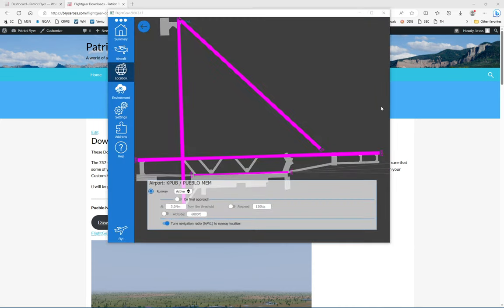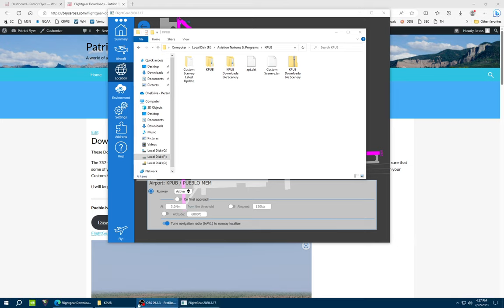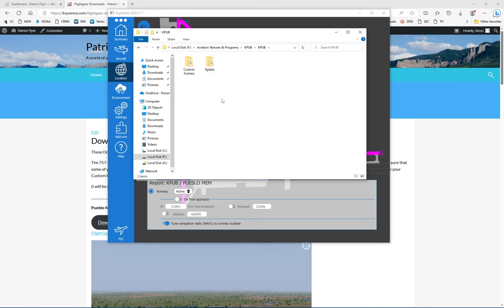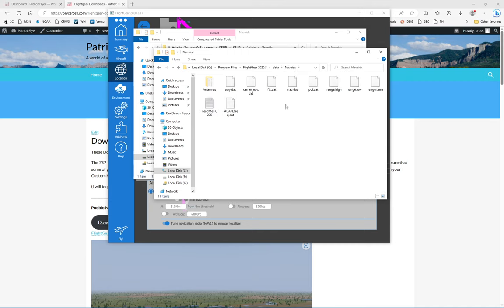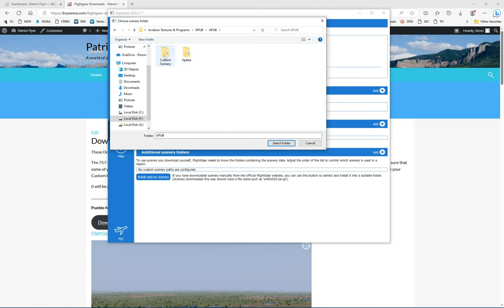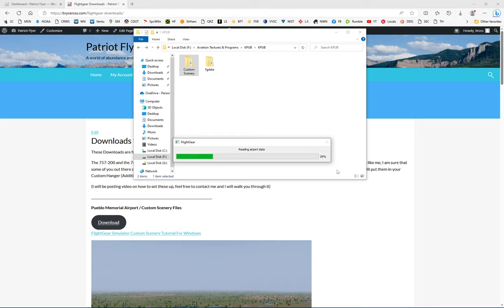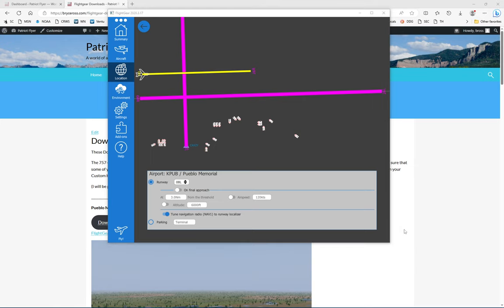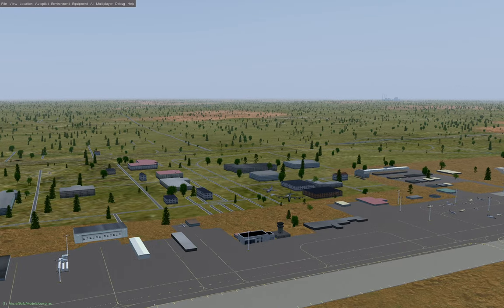FlightGear Custom Scenery Tutorial Pueblo Memorial Airport (KPUB) For Windows / Remake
This is a tutorial on how to add custom scenery to FlightGear Flight Simulator, (KPUB Pueblo Memorial Airport) or any other custom scenery you have. I redid this because I figured out how to add all these files to the Custom Scenery file. The nav.dat file still must be pasted in the program files directory, this is because the ILS approach runways are changed numbers but not positions, and Flightgear says this is the only way you can do it to override the original ILS information.

A Big thank you to my good friend 512 in the Snowcaps for doing all the difficult work on creating this great airport. He has helped me much, teaching me about Flightgear.

Download for this airport as well as some modified aircraft available for free on my Gthub Account: